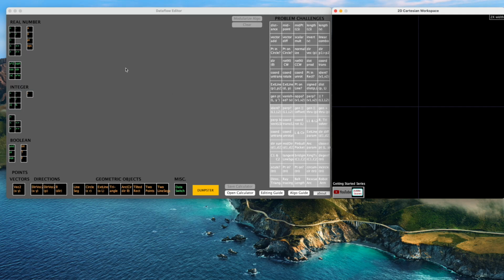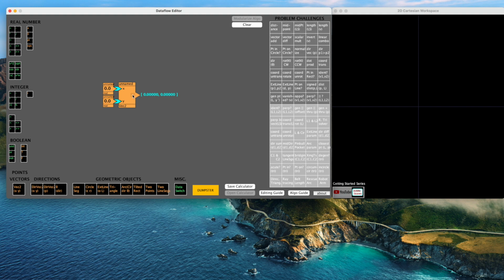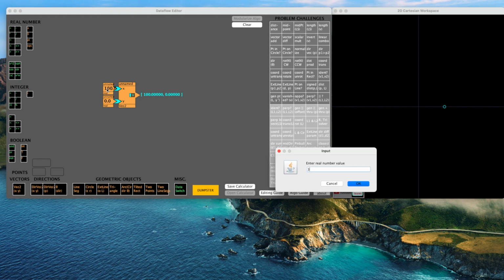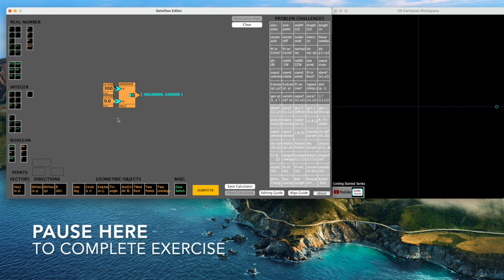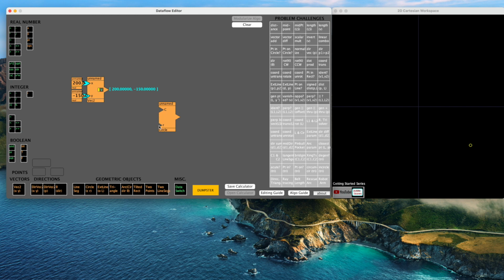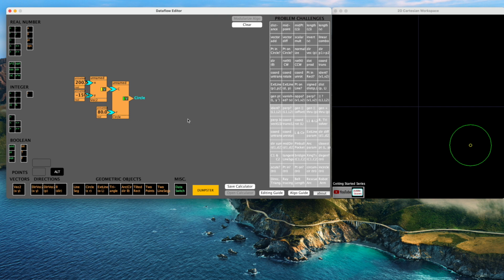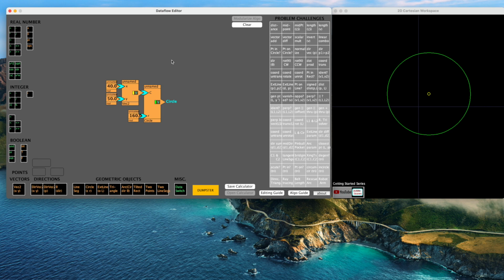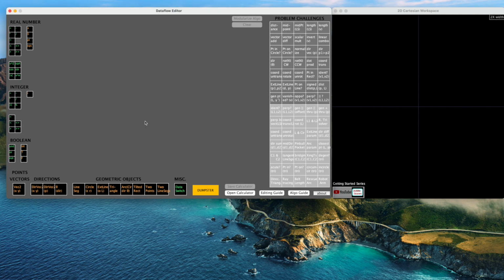Getting Started - Generating Graphics - T8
This video covers:
• the pixel coordinate system you'll be using
• the phenomenon of graphic clipping
• exercise: construct a circle
• auto-save when quitting / relaunching the app